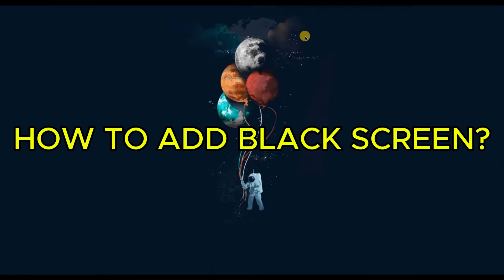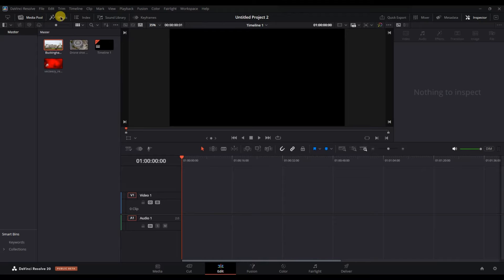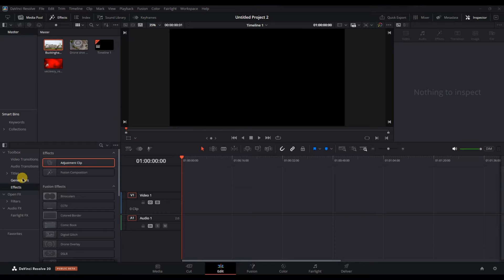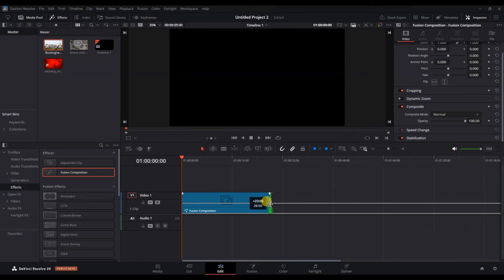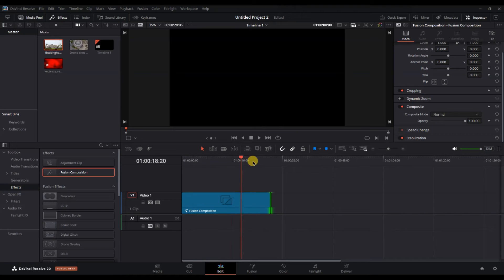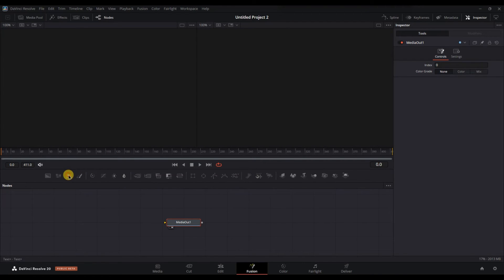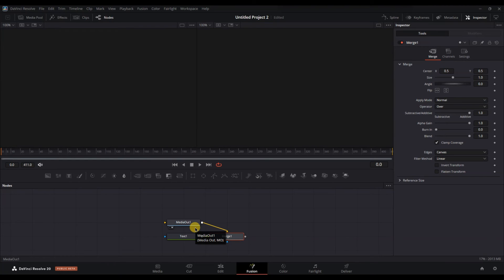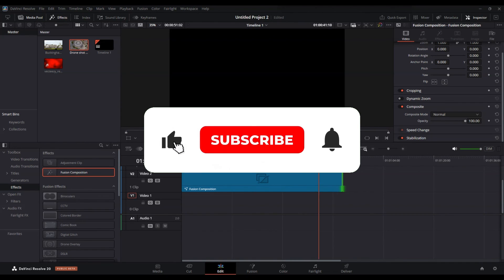How to Add Black Screen in DaVinci Resolve 2025?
In this step-by-step guide, we’ll show you how to add a black screen in DaVinci Resolve 20. Whether you’re working on a professional video or just need a black screen for editing purposes, DaVinci Resolve makes it easy. We’ll walk you through the process of using the Fusion Composition effect to add a completely black screen to your timeline. You’ll also learn how to customize this black screen using the Fusion panel for text, shapes, and other elements, giving you full control over your project’s look and feel.

Follow along with this tutorial to add a clean black screen to your DaVinci Resolve timeline, and learn how to make custom edits for your video projects. This tutorial is perfect for beginners and experienced users alike who need to create a black screen effect in DaVinci Resolve quickly and efficiently.